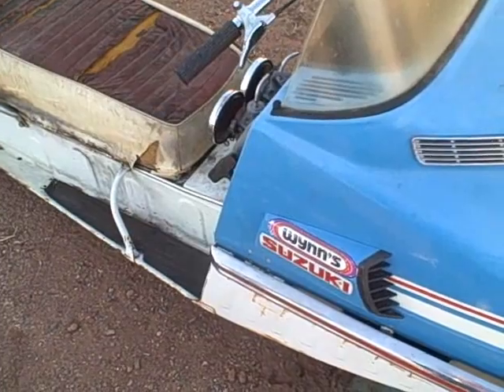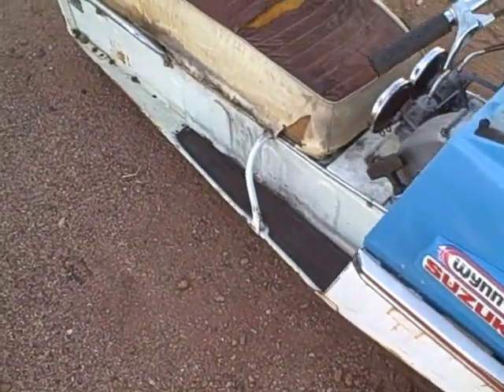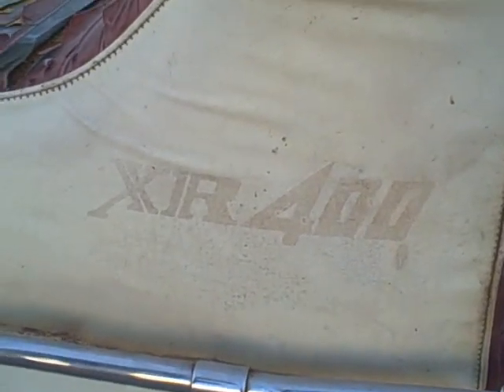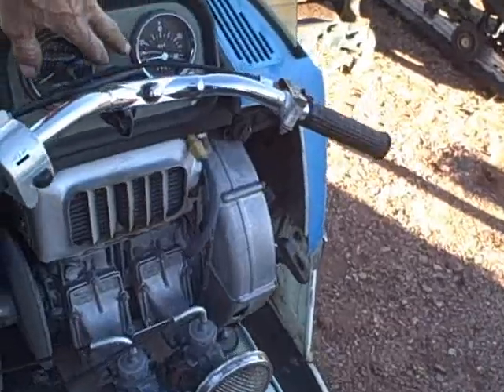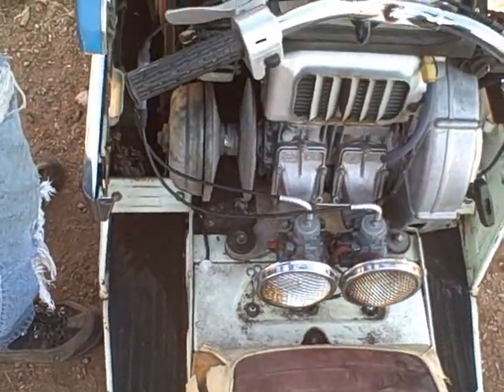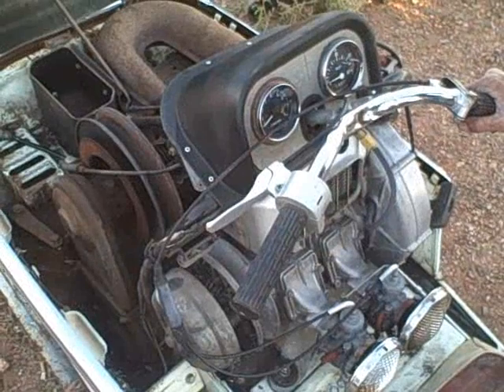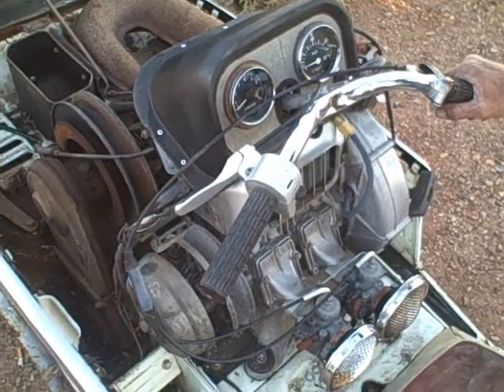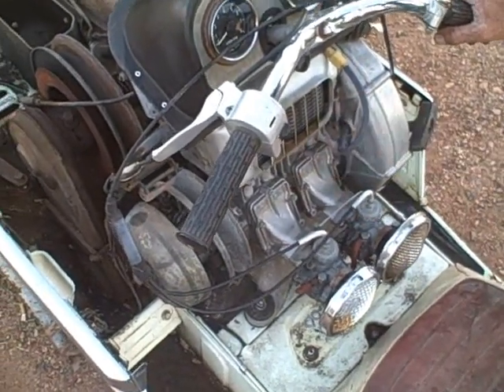late 70's Suzuki XR400 engine compression and run test